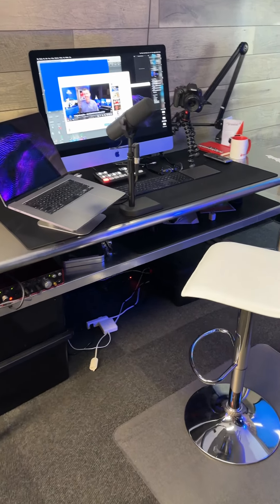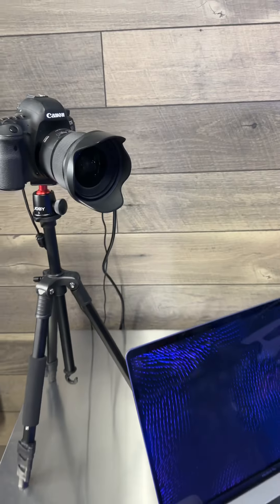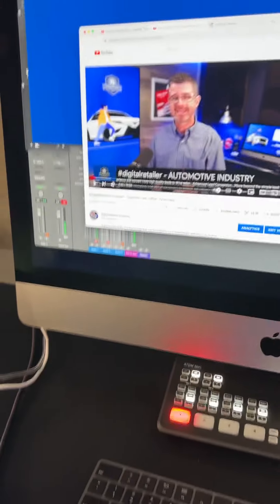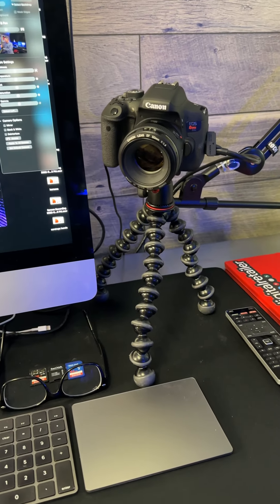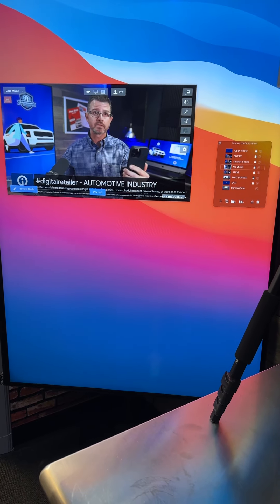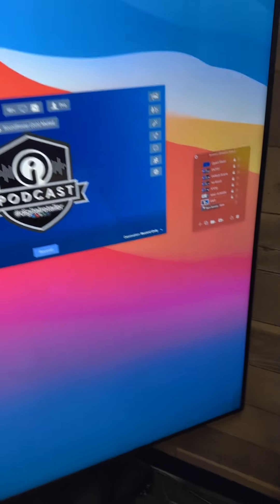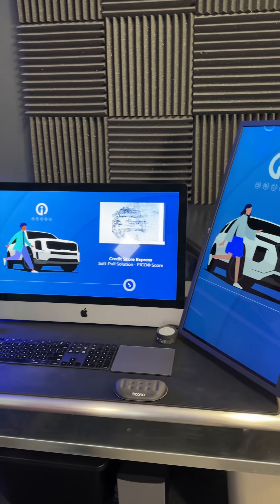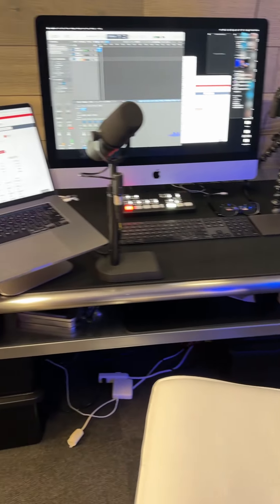digitalretailer Studio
Quick studio tour. intice Headquarters